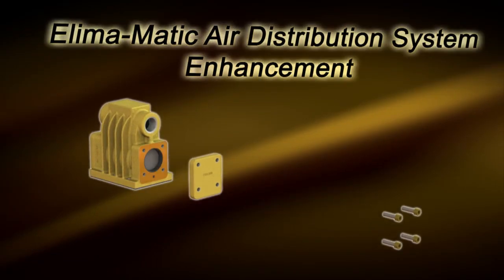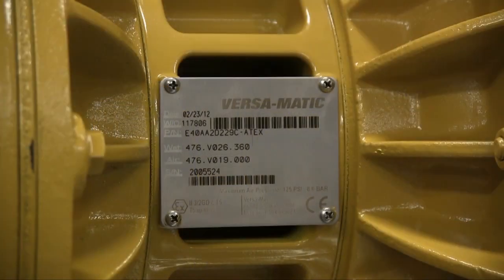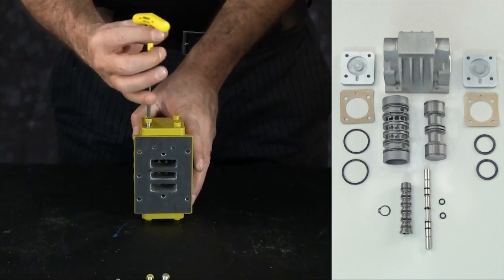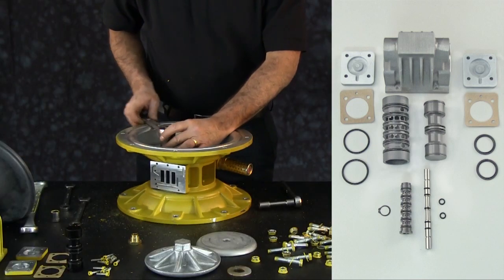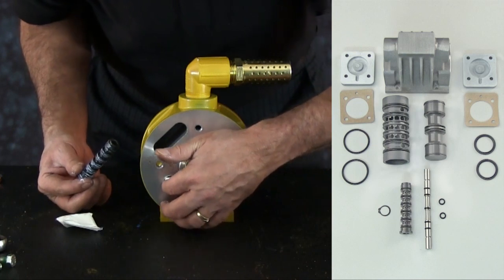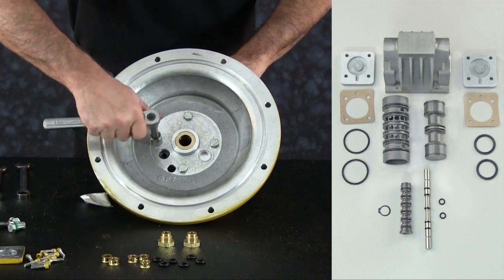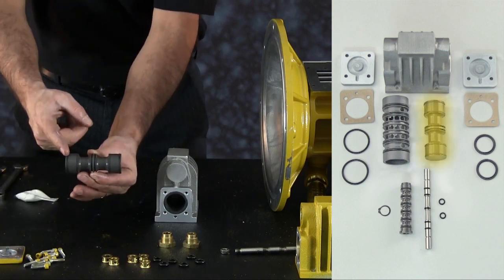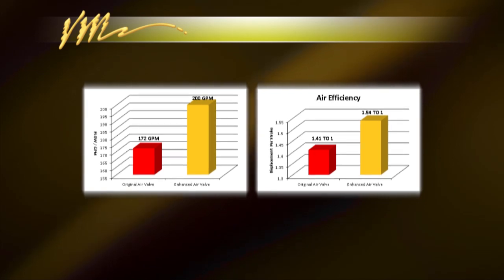Versamatic Pumps: Elima-Matic Air Distribution System Enhancement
Details on Versa-Matic's Air Distribution Enhancement on E-series pumps. Informational and promotional.